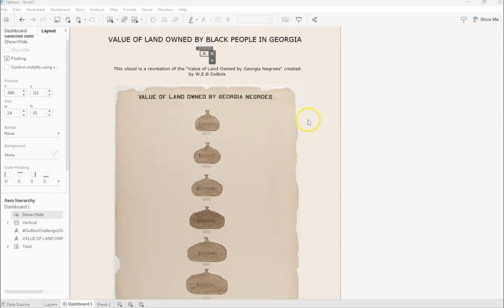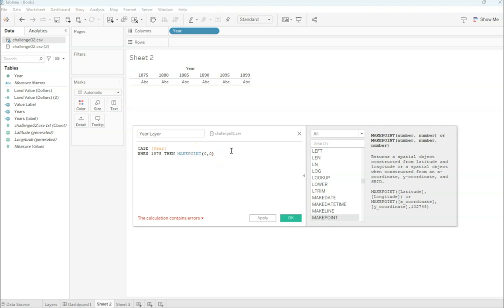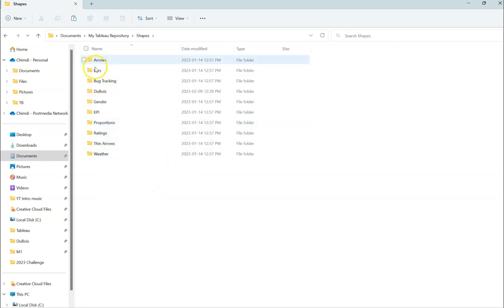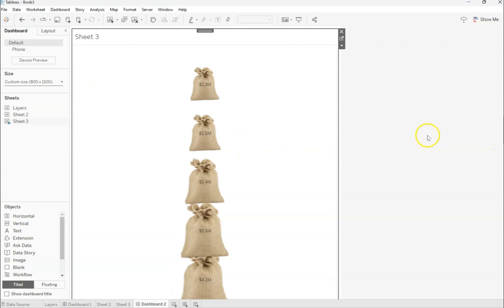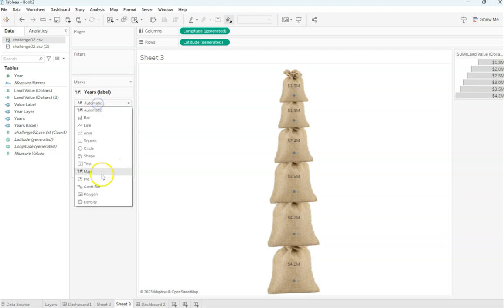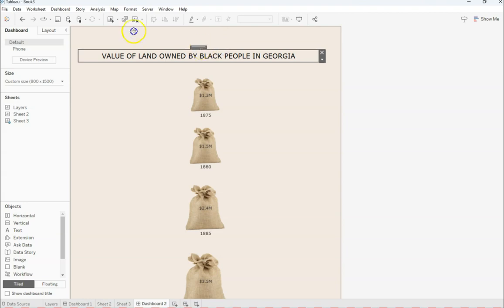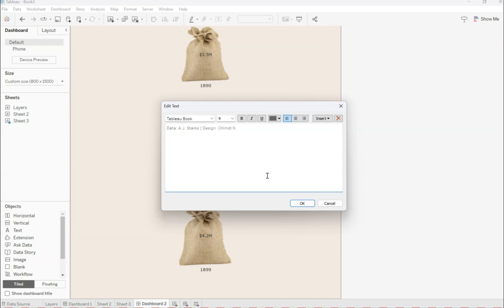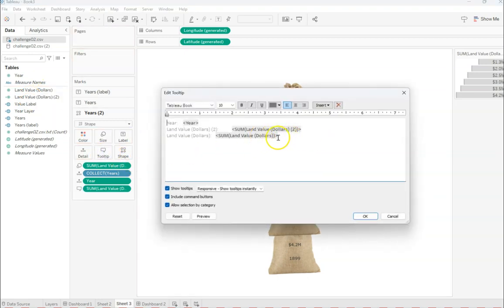Creating W.E.B. DuBois' Portraits in Tableau Plate : 18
Plate 18 Resources

Contains:
• Dataset – .csv
• Original Portrait – .jpg

House Construction with Tableau Map Layers by Chimdi Nwosu